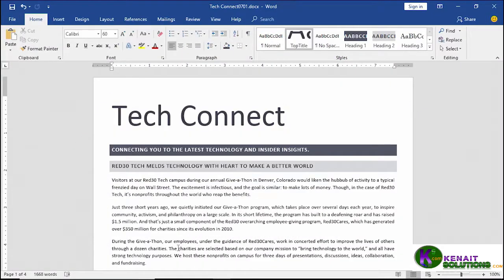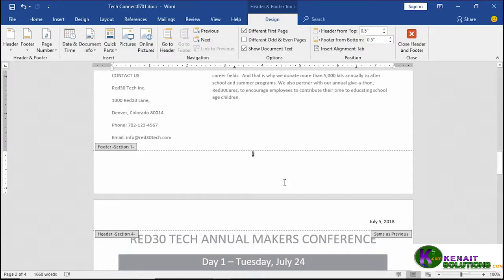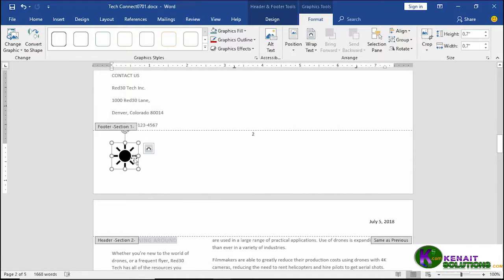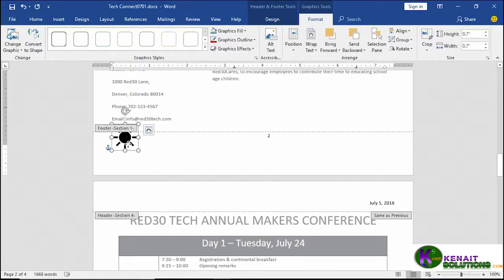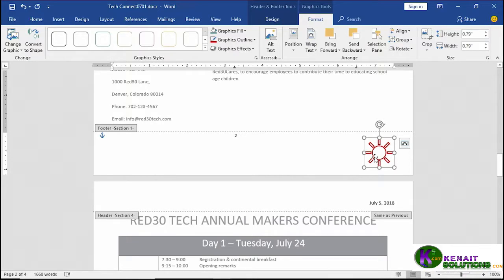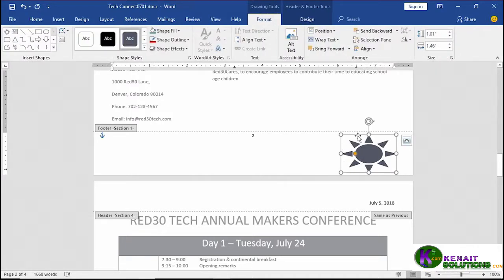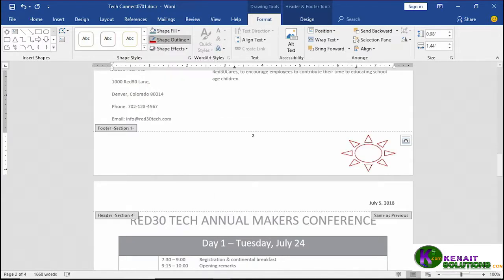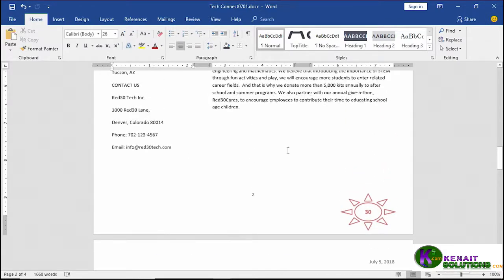22 how to Illustrate with shapes in office word 2019